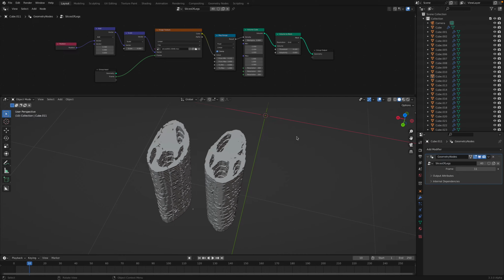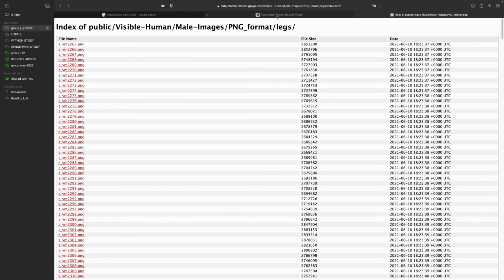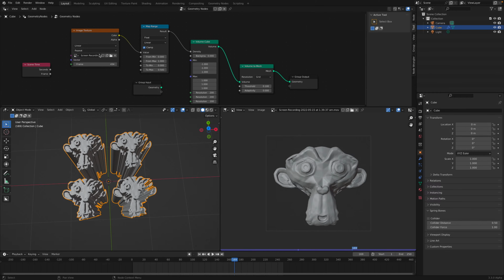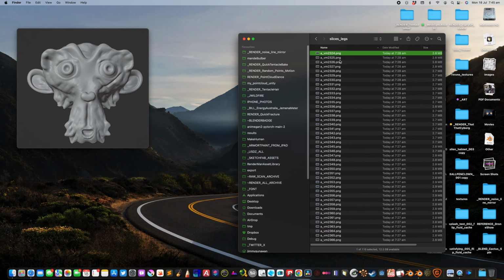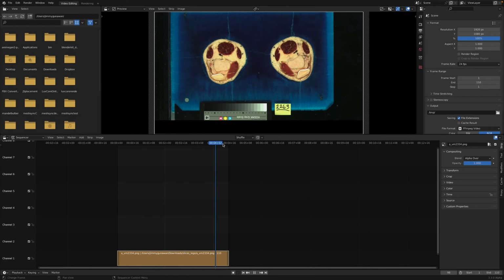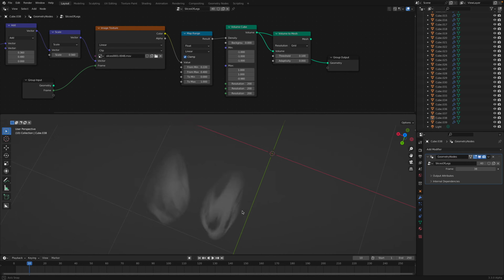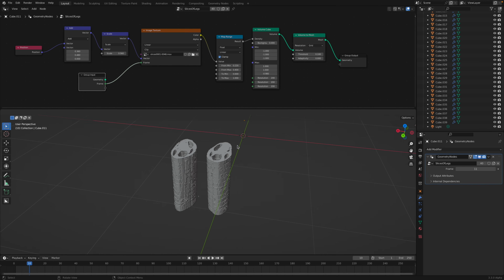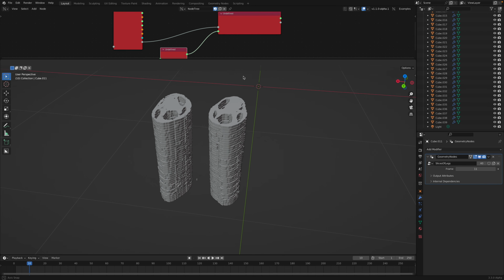LIVENODING Image Texture and Volume Cube "Visible Human Slices"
In this episode, I am testing out Blender Geometry Nodes "Volume Cube" with images coming from Visible Human project. The image data is slices of human body.